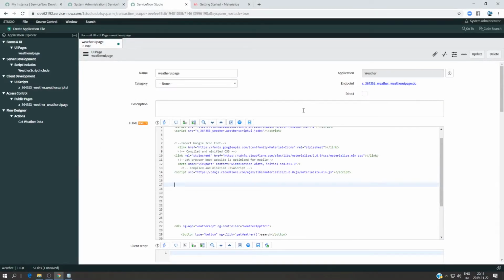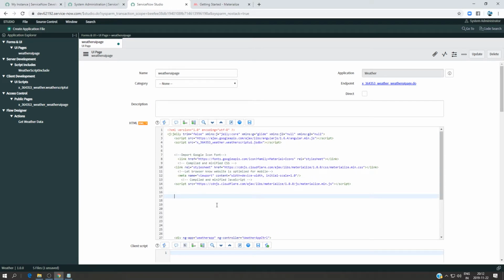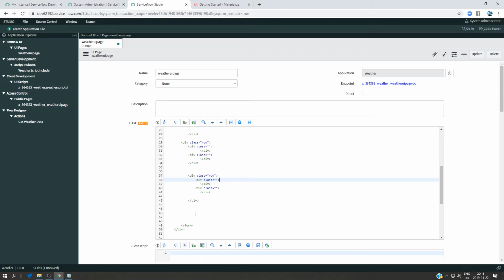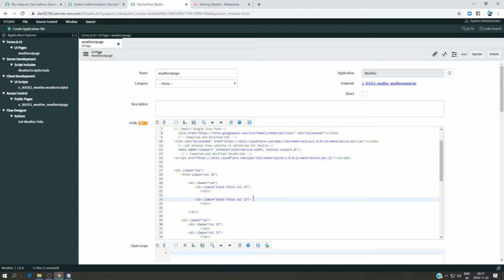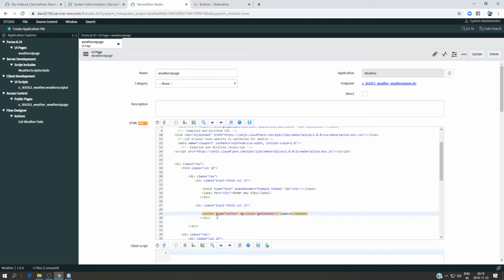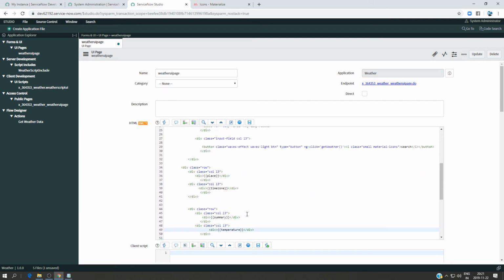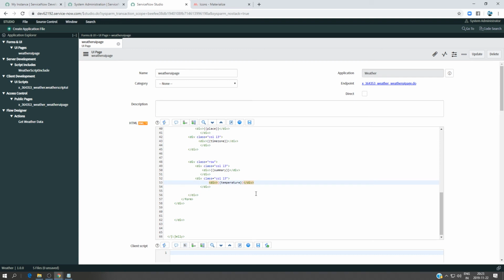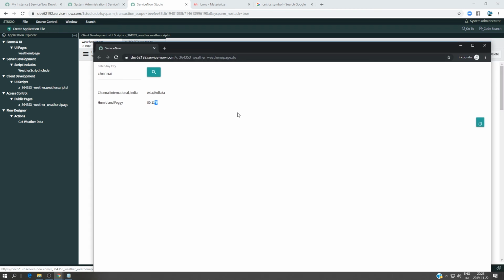8# Use Materializecss to design the UI page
Create HTML template and Use the the css framework to design the UI page.

Links  :
Import Google Icon Font :